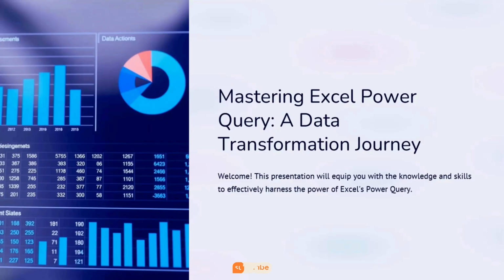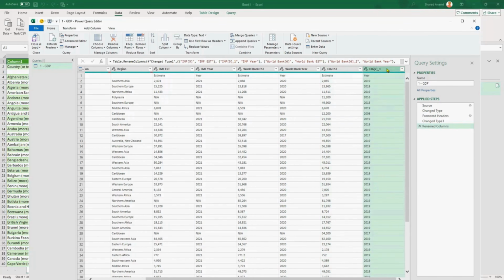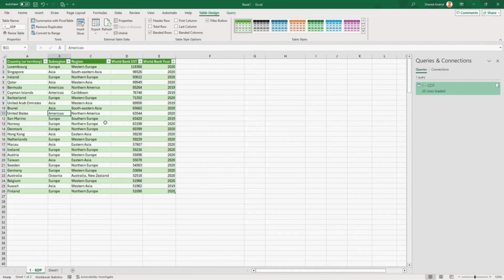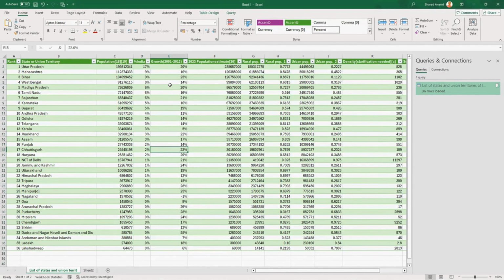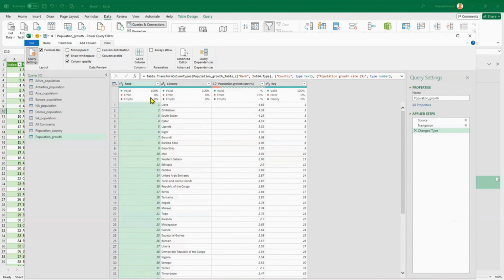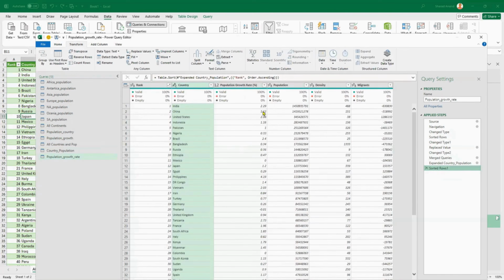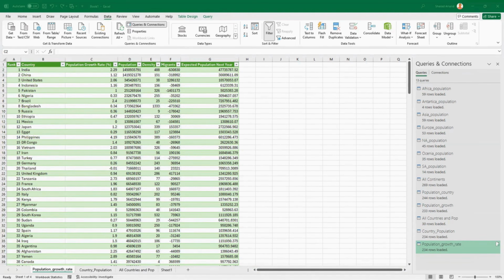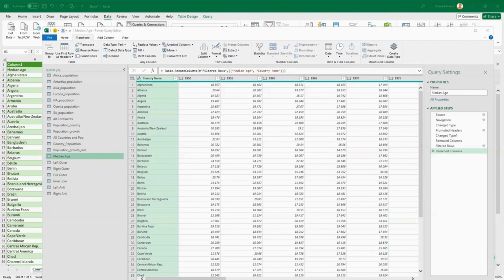Power Query Masterclass: Everything You Need to Know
This is your complete Power Query Masterclass — a full deep-dive session designed to help you clean, transform, and automate data workflows in Excel.

By the end of this masterclass, you’ll be able to import data, apply transformations, merge tables, and automate reporting using Power Query.

• Importing data from multiple sources
• Cleaning and transforming messy data
• Merging and appending queries
• Creating custom columns and logic
• Automating workflows with refreshable queries

• Monthly sales reports
• HR data cleanup
• Finance consolidation

Topics Covered:
Power Query tutorial, Excel data cleaning, Excel automation, Power Query transformations, Excel reporting, Power Query merge, Power Query append, Excel productivity.